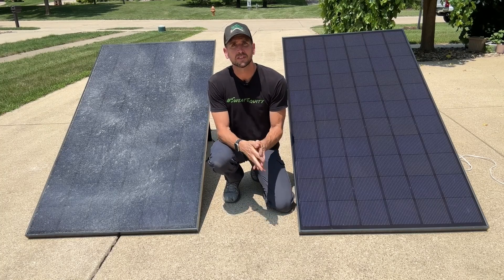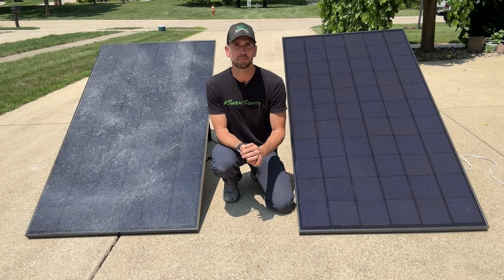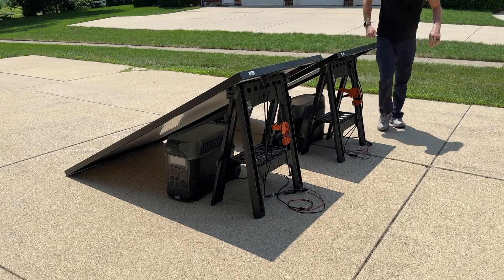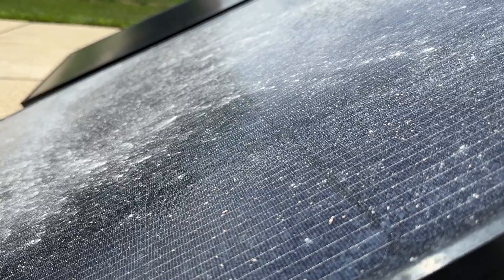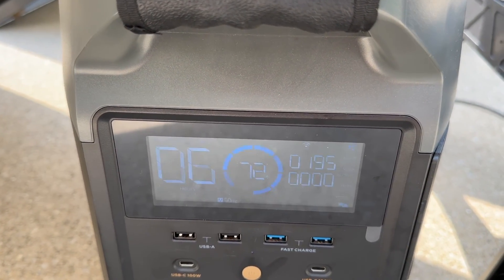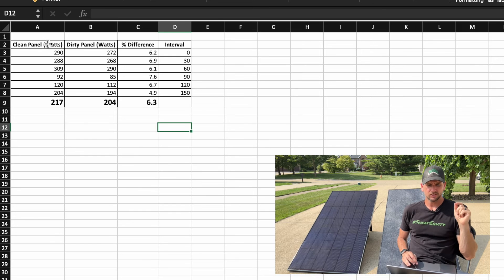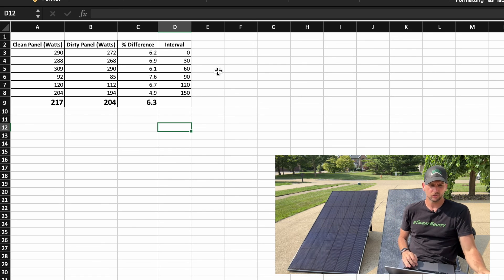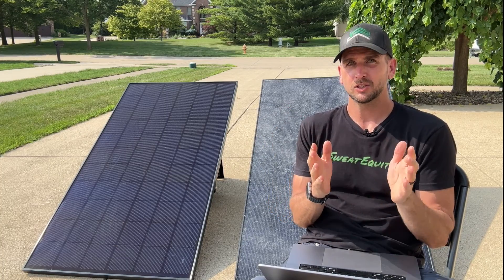Dirty vs Clean Solar Panels | Testing Power Output Loss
I wanted to run a side-by-side comparison between a clean solar panel and a dirty solar panel.  My question was associated with power loss and over time how much less energy would be produced by the dirty panel as compared to the clean panel.